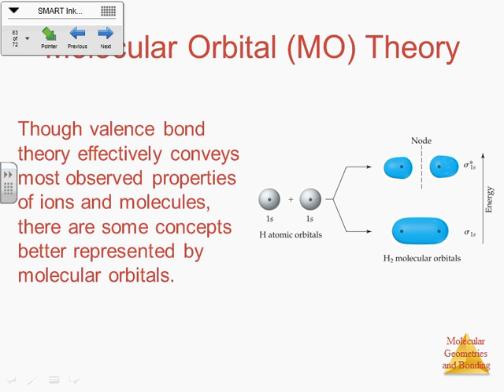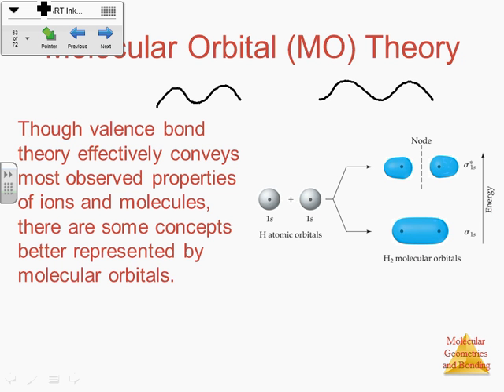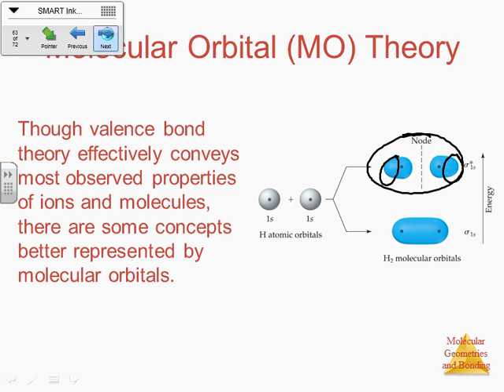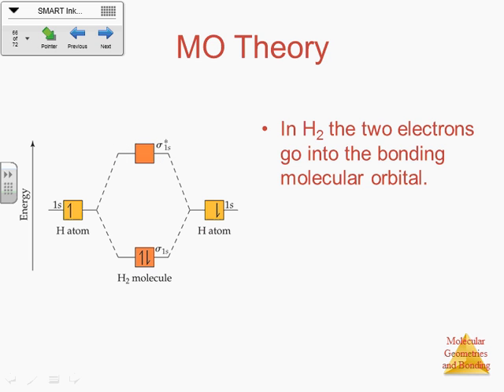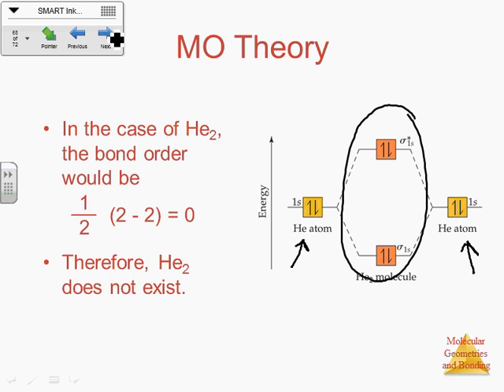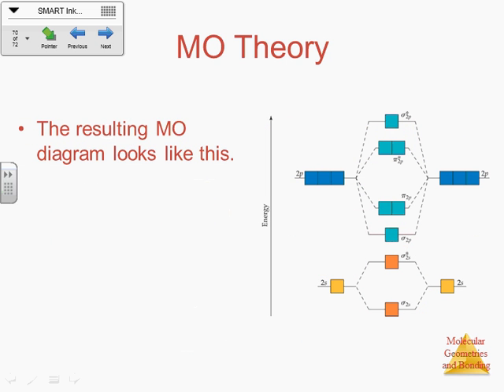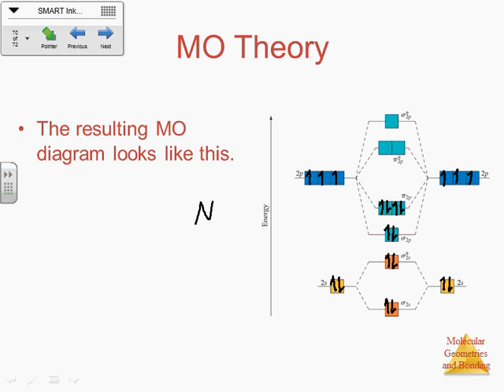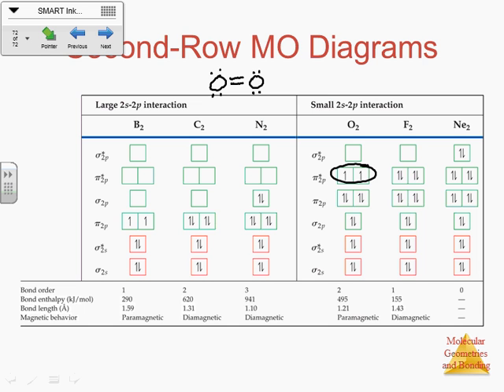Sections 9 7 9 8 Reading Guide Preview